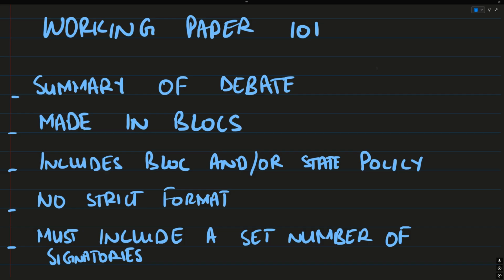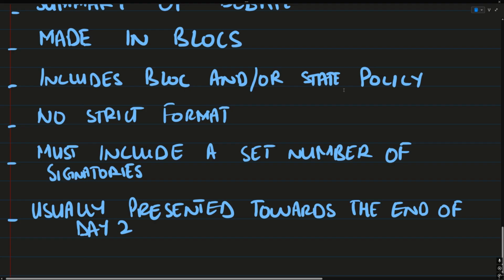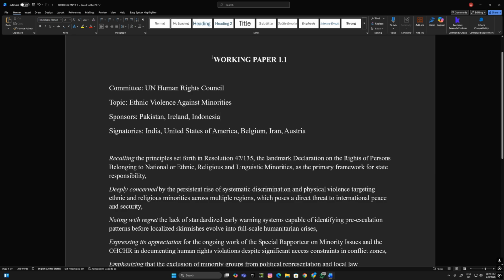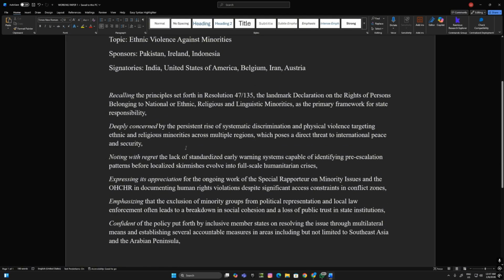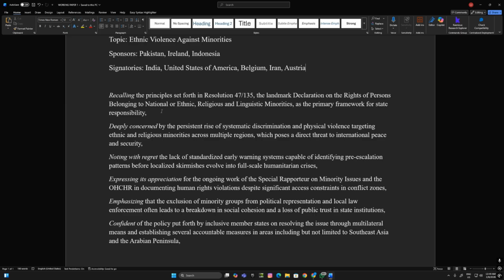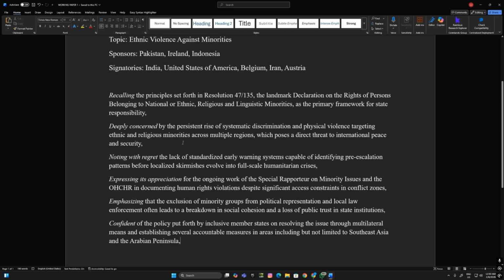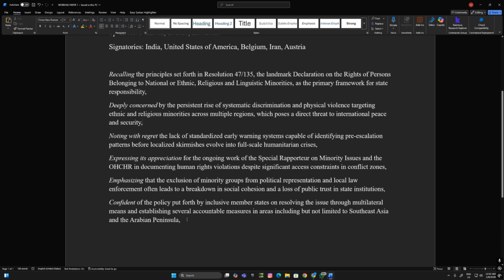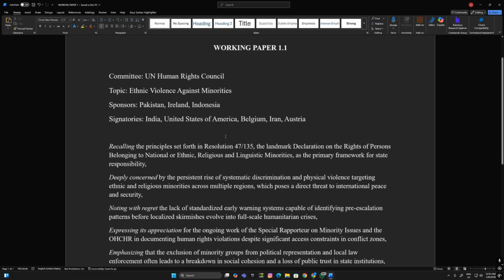Introduction to Working Papers | HarvardMUN | The Delegate Bootcamp | MUNs in Pakistan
In this video, we break down Working Papers in Model UN — the messy, chaotic, and high-stakes blueprints that eventually turn into Draft Resolutions. 📝 If the Rules of Procedure are the game manual, the Working Paper is your team’s playbook. It’s the difference between having a vague idea and actually putting pen to paper to solve global crises. ⚖️

Here are the key pointers to keep in mind:
1️⃣ It’s the First Draft — A Working Paper isn't final. It’s where you get your ideas out, gather signatories, and start building your bloc’s vision
2️⃣ Collaboration is King — You can't write a Working Paper alone. Learn how to merge ideas without losing your own stance in the process
3️⃣ Formatting Matters — Proper headers, clear clauses, and organized structure make your paper easy to read and even easier for the Chair to approve.
4️⃣ Strategy in the Unmod — The best papers are born in unmoderated caucuses. Use that time to lead the writing process and ensure your solutions are front and center.

Whether you’re prepping for your next conference or trying to make sense of the chaos in the delegate lounge, this video is your complete guide to Working Papers — explained simply, structured strategically, and made fun.

👉 Perfect for:

First-time delegates who feel overwhelmed when the committee starts "merging" papers.

MUNers who want to be the lead author and "main submitter" of their bloc.

Students who want to turn their research into actionable, professional clauses that actually get passed.